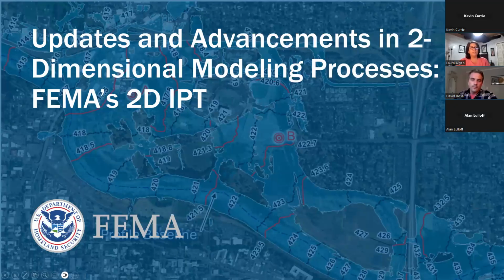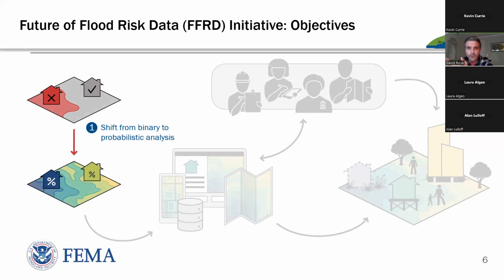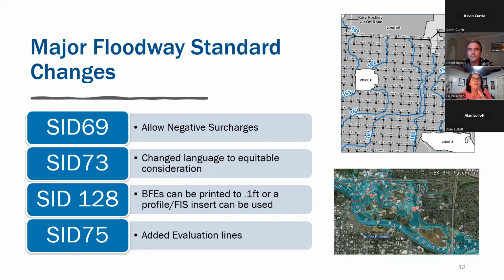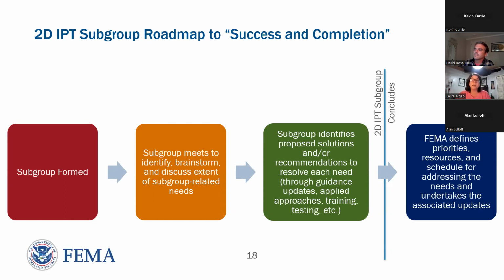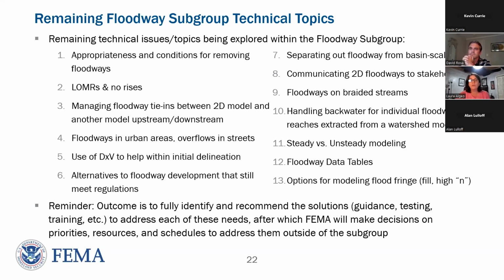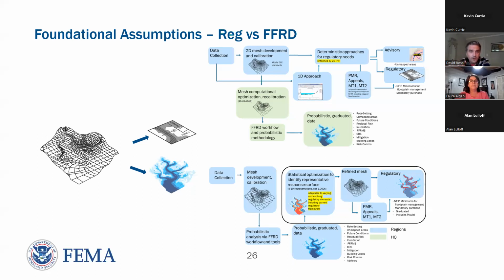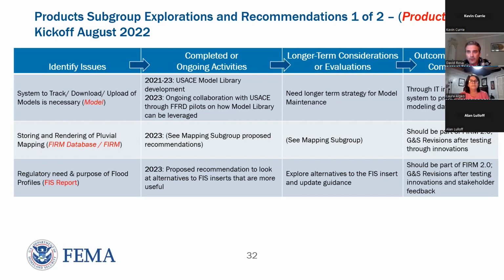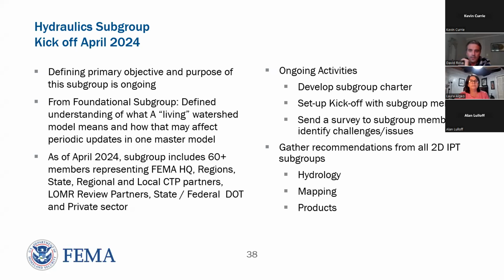CTP Information Exchange: FEMA 2D Modeling Integrated Planning Team 5.7.2024